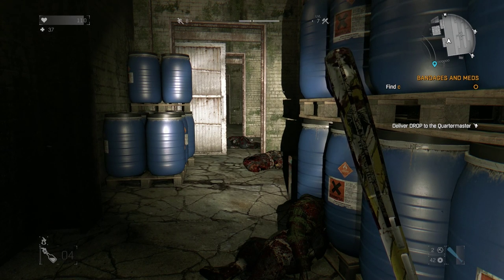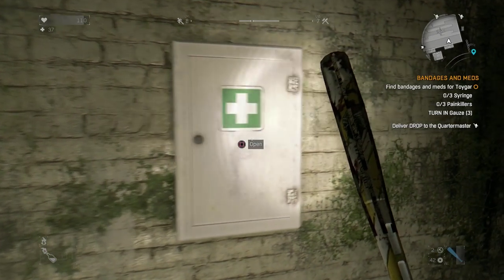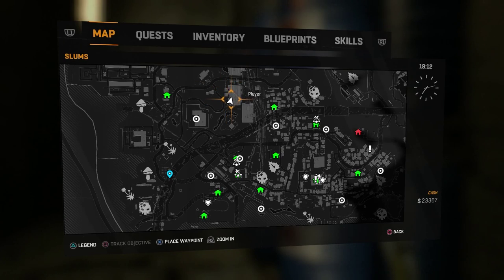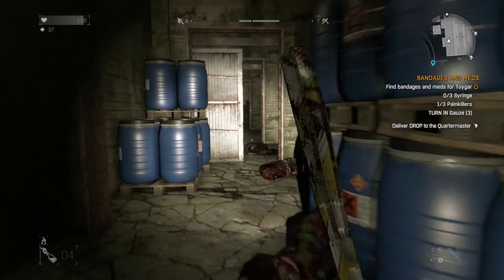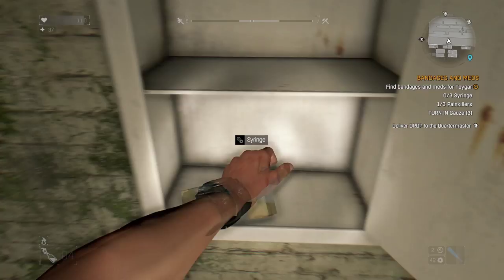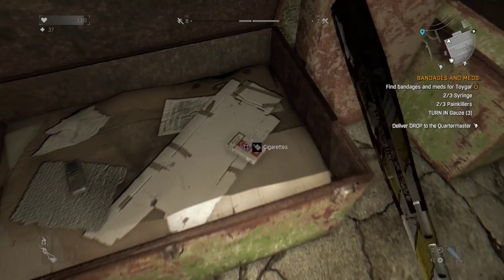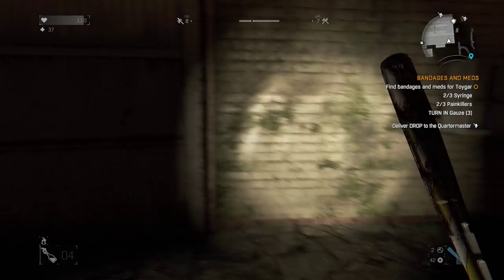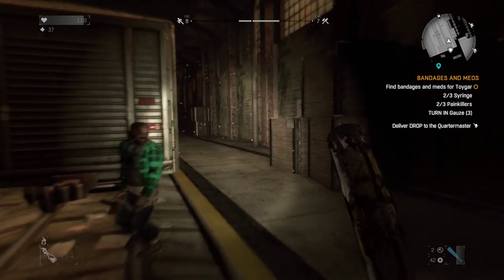Dying Light - Bandages and Meds - Side Quest Gameplay Walkthrough